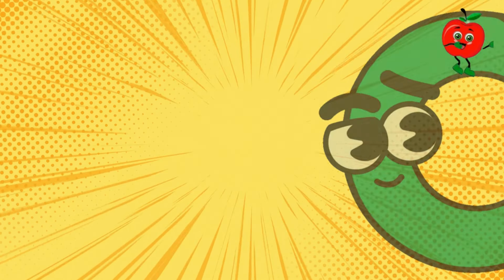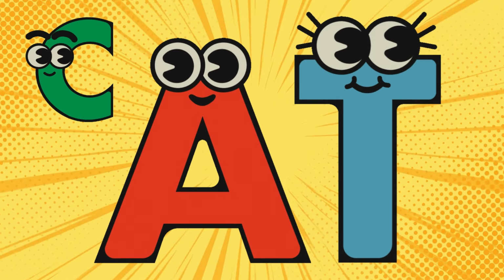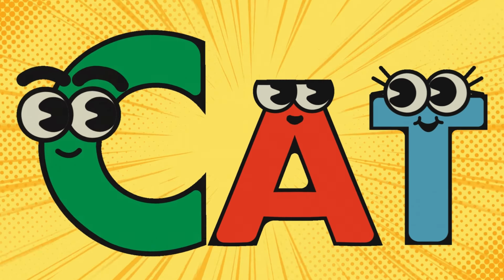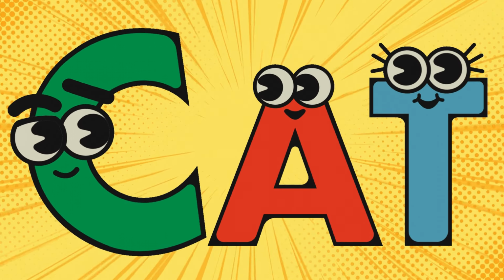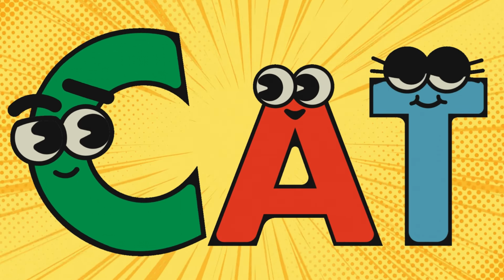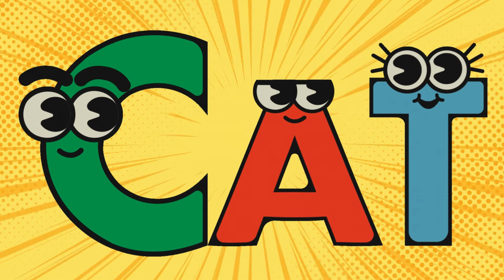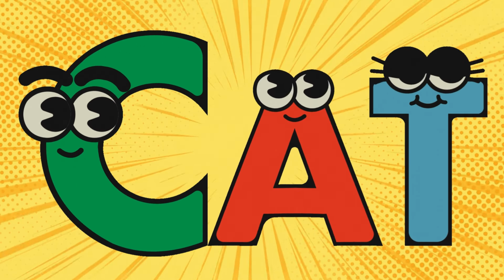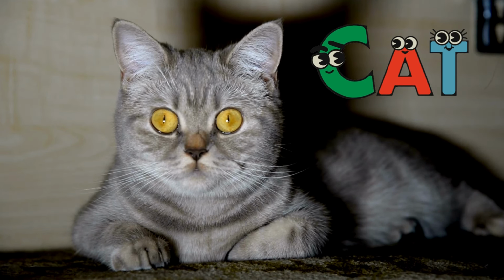Great Alphabet Letter Phonics Sounds and Consonant Vowel Consonant Words I Spell and Read CVC Words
This is a great video that teaches you how to blend consonant sounds with vowel consonants to create and spell three-letter CVC words. This video is a fantastic start if you are teaching your toddler or young one how to read! Also great for EL learners.